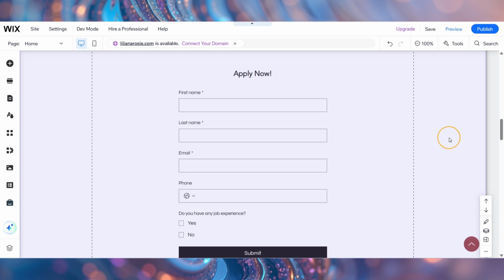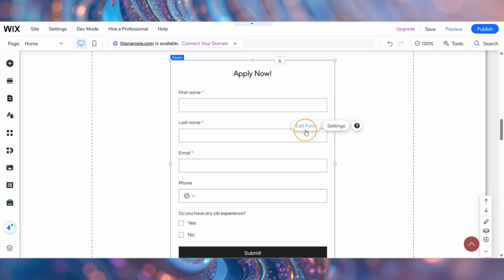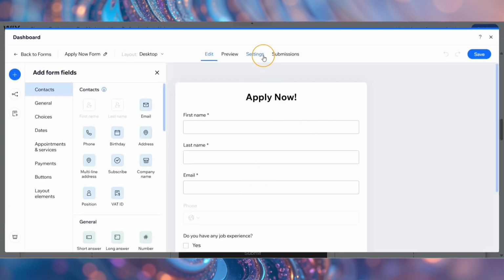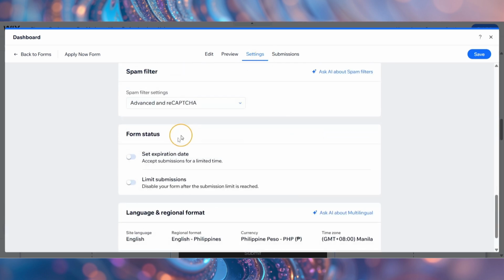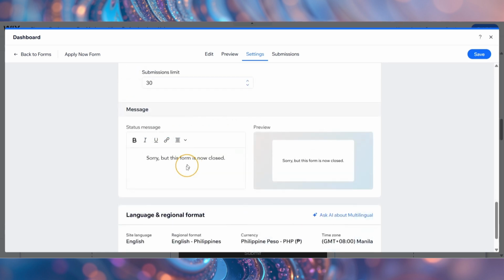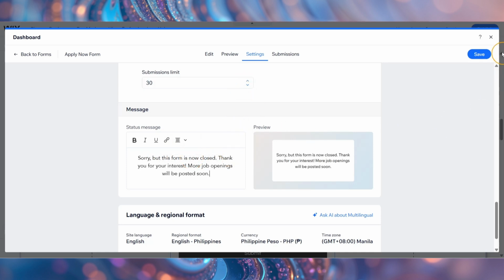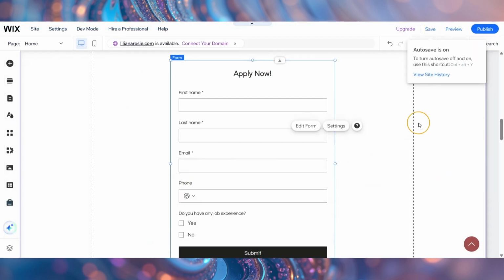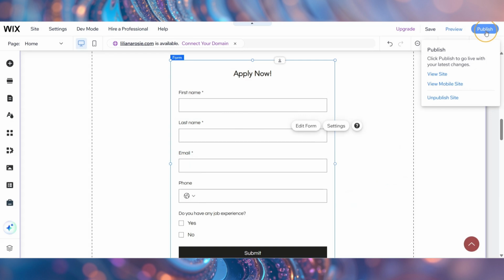Wix Forms: Adding Submission Limits to Your Forms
Take control of your sign-ups and sales! This guide will show you exactly how to add submission limits to your Wix Forms so you can easily manage event capacity, limited-time offers, or inventory!